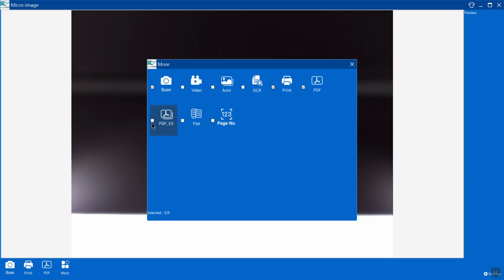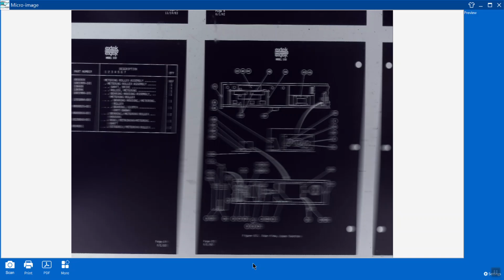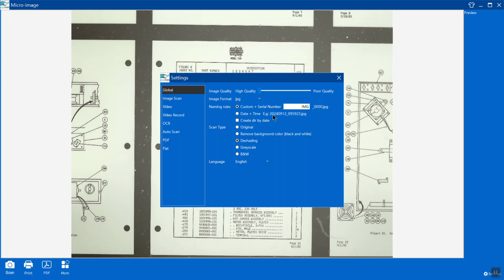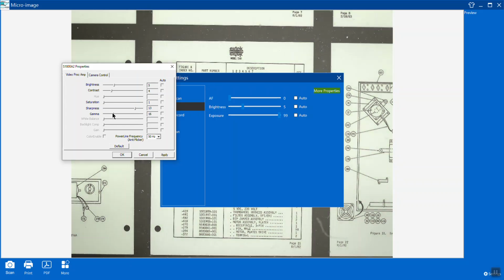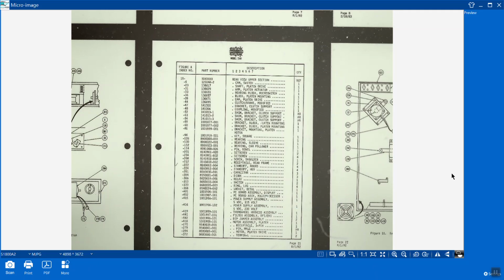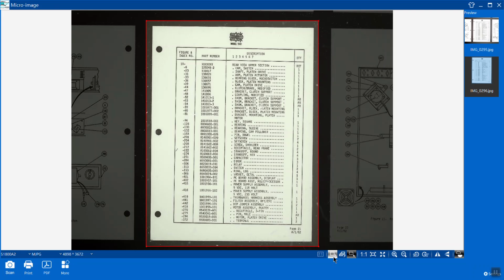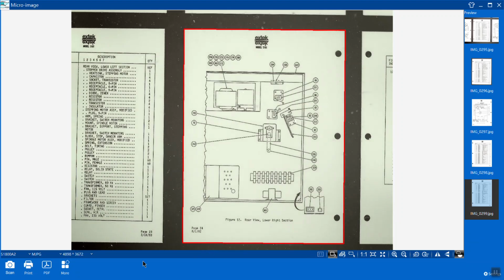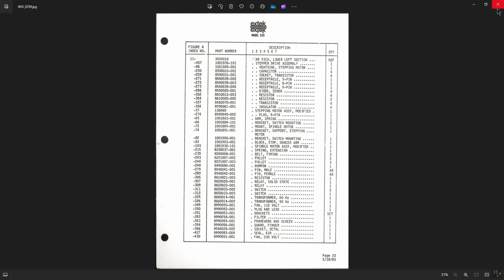Micro-Image Capture 9 Quick Start Video 2024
Initial adjustments upon installation of the MIC9 or MIC9M